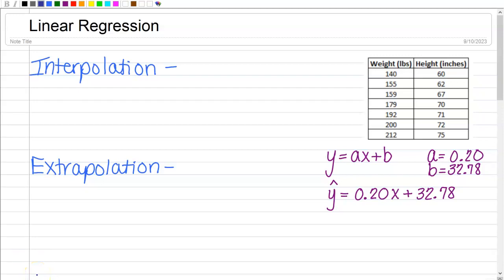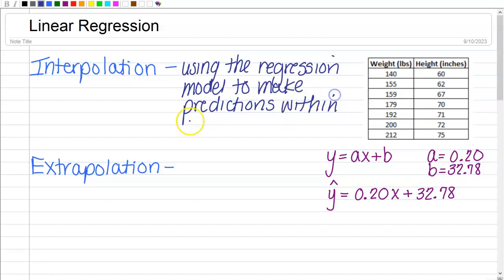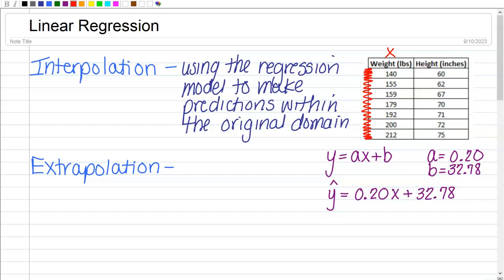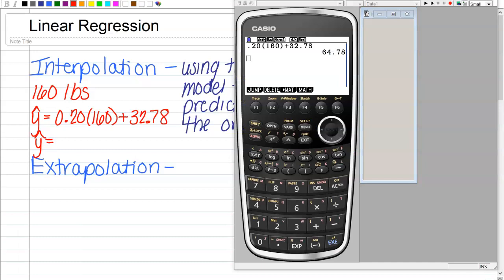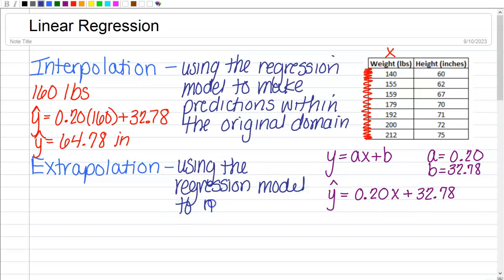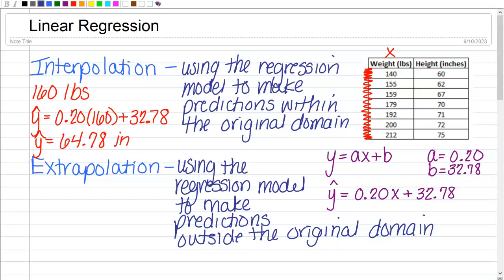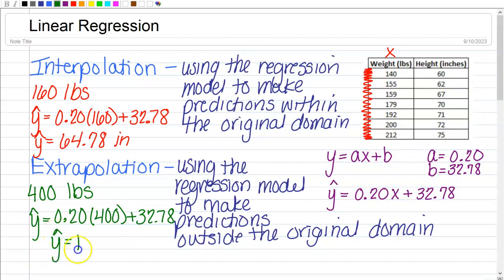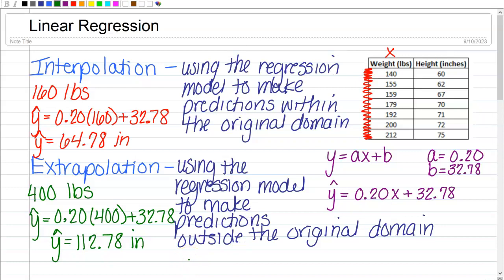Unit 4 - Interpolation & Extrapolation